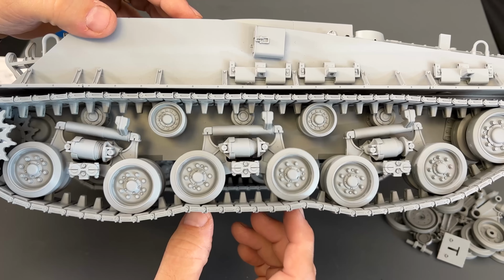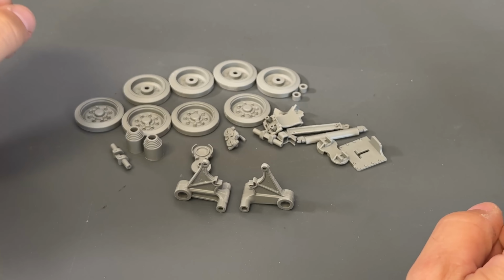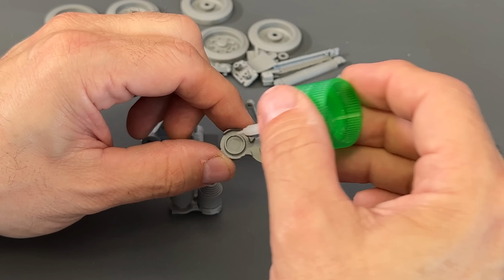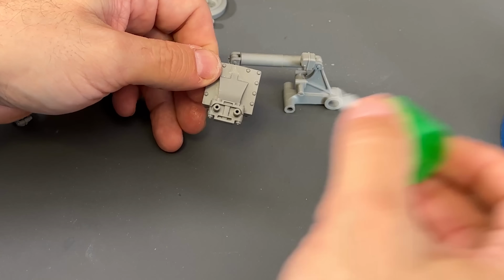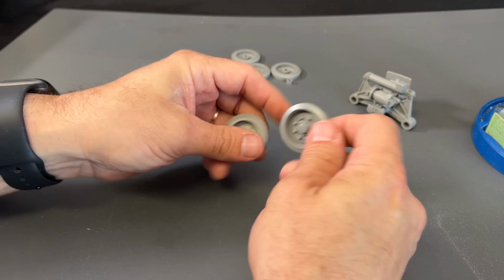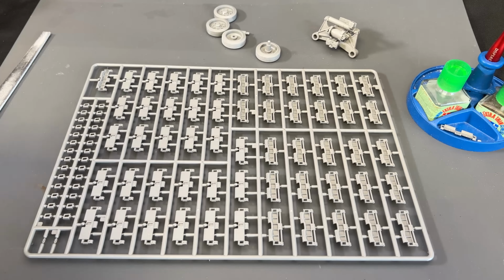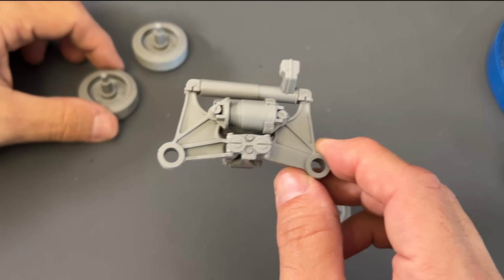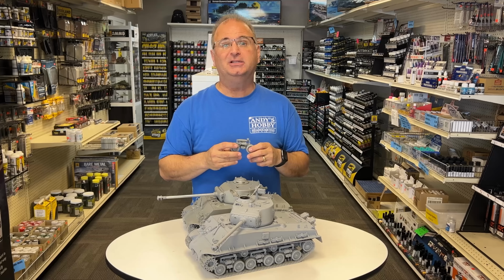1/16 Working HVSS suspension (how to build it ) Andy'shhq M4A3E8 Sherman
ANDY'S HOBBY HEADQUARTERS ONLINE

15224 N 59TH AVE SUITE 12